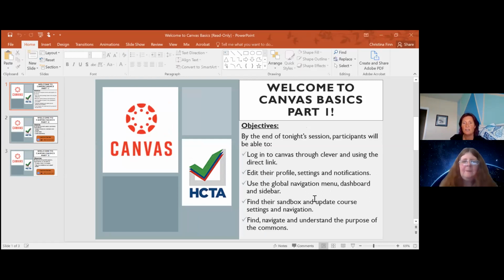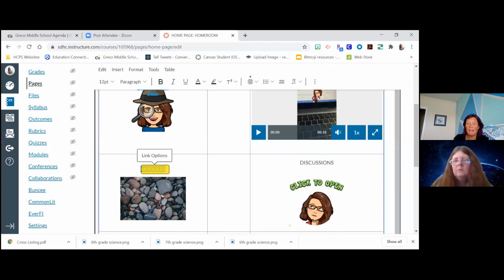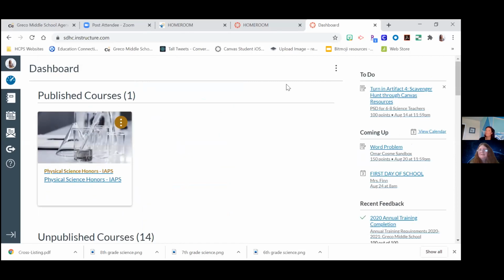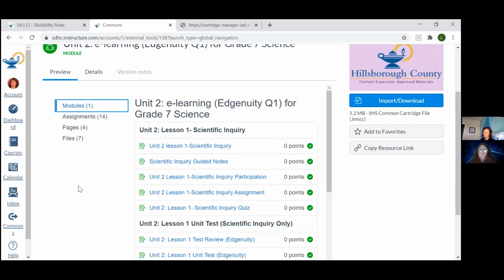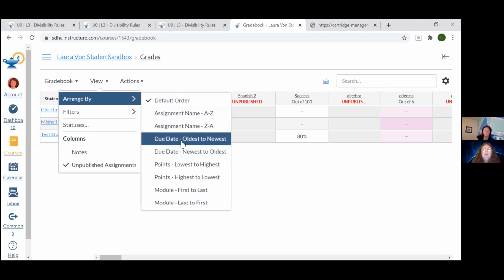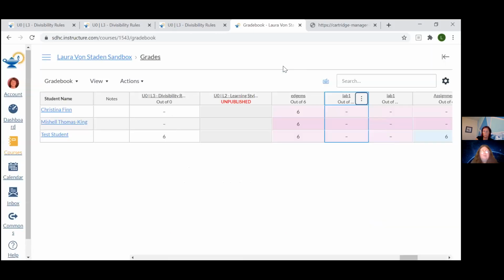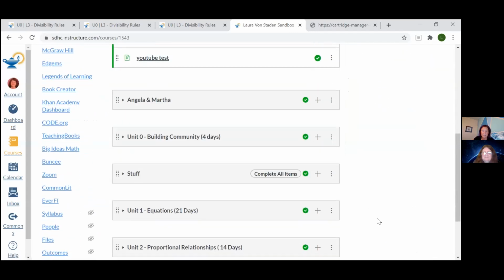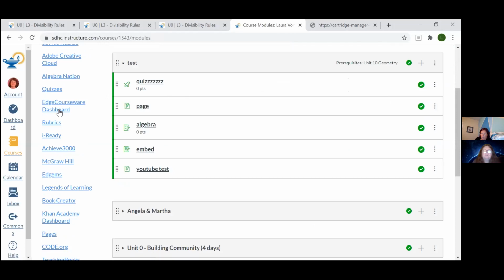Canvas Training 3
Third in a series of  Canvas trainings